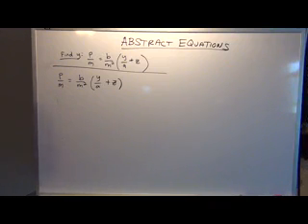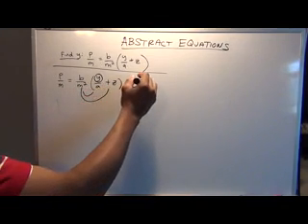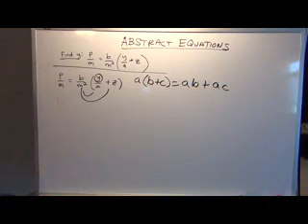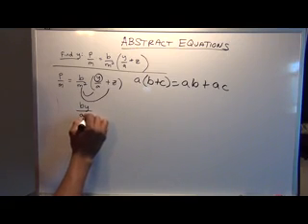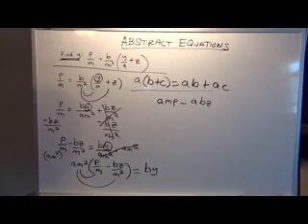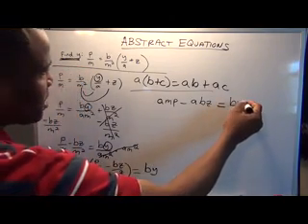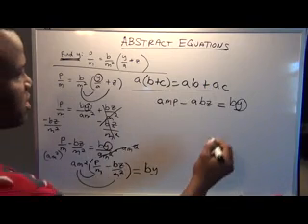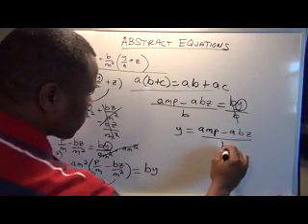12012 WMI_Abstract_Equations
Solving Abstract Equations